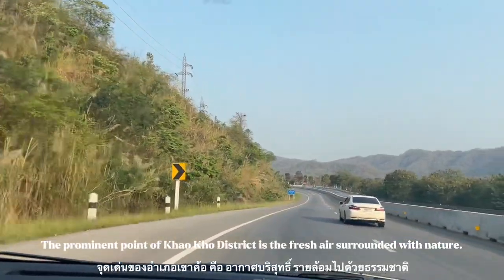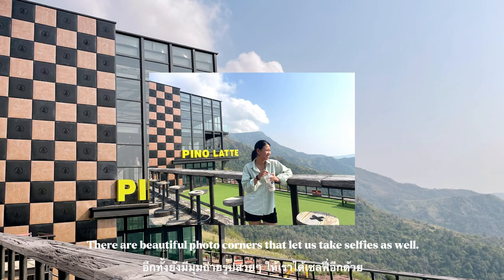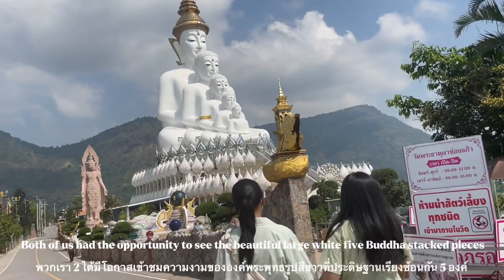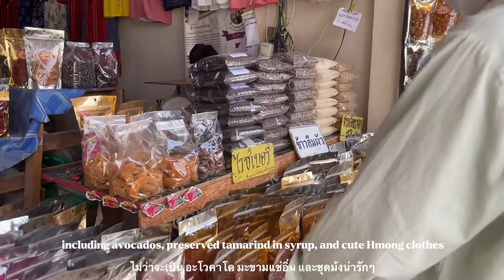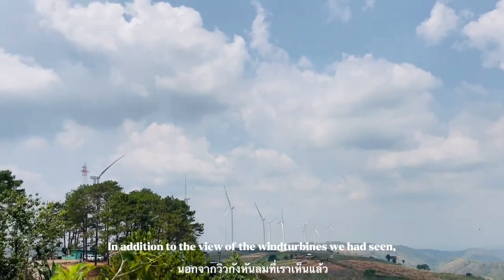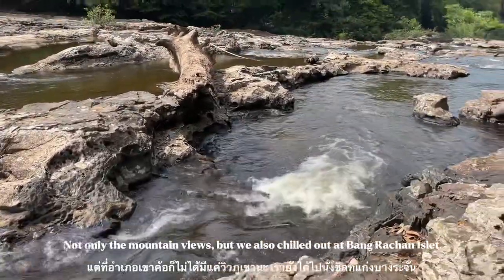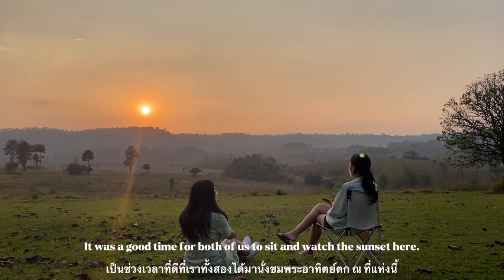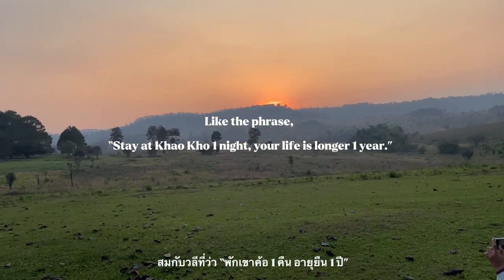5 Best Attractions in Khao Kho! | Participatory Documentary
5 ที่เที่ยวเขาค้อที่ห้ามพลาด!

Presented by
Prodpran Augjenjob & Rattanaporn Sanmano
We are third year students of English Major at Phetchabun Rajabhat University.

0:00 เปิดรายการ
0:04 เกริ่นนำ
0:27 Pino Latte Restaurant & Cafe
1:05 Pha Sorn Kaew Temple วัดพระธาตุผาซ่อนแก้ว
2:13 Wind Farm ทุ่งกังหันลม
3:03 Bang Rachan Islet แก่งบางระจัน
3:25 Thung Salaeng  Luang National Park ทุ่งแสลงหลวง
3:55 สรุปทริป + ปิดรายการ

Backgroud Music

Temple by LuKremBo
Maripossa by Peach Tree Rascals
Rose by LuKremBo
Sunday Morning by Pekoe